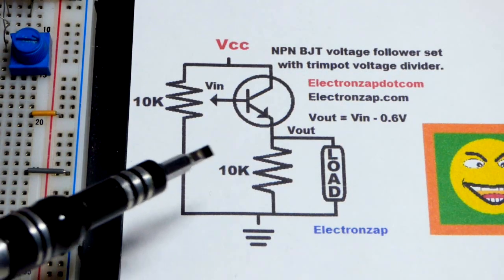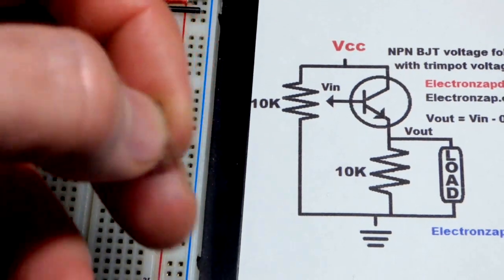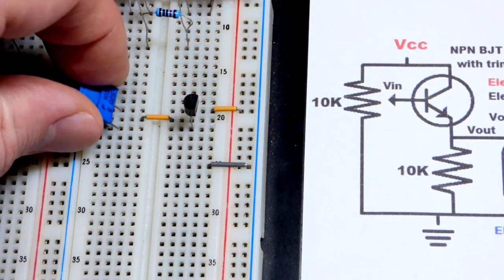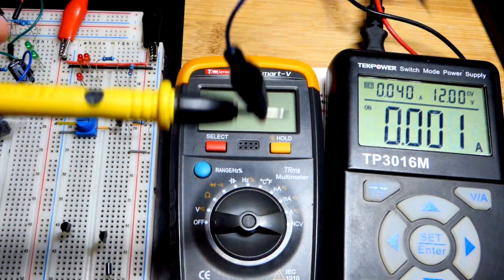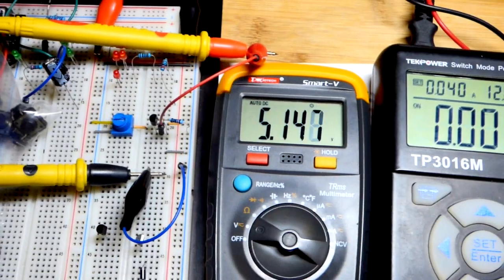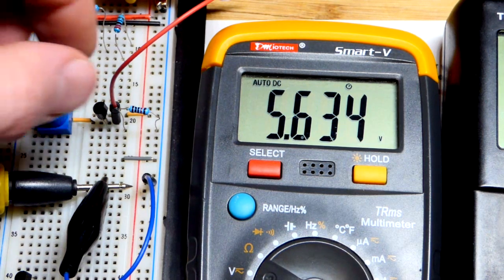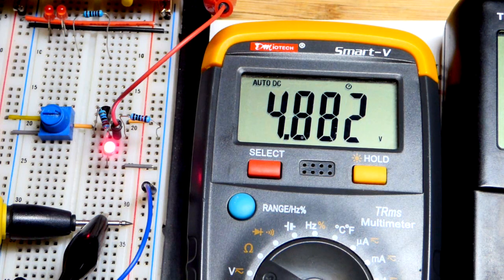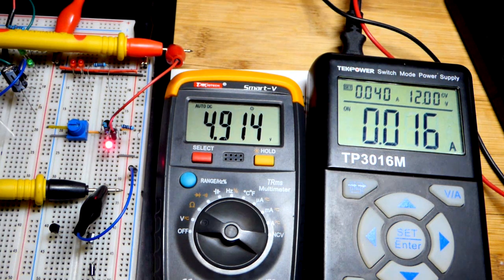Quick NPN BJT emitter follower set with trimpot voltage divider using 2N3904 transistor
2N3904 NPN bipolar junction transistor BJT emitter follower set by a trimpot voltage divider.